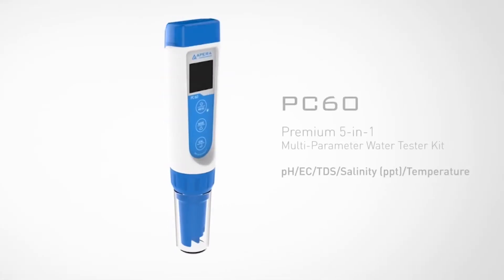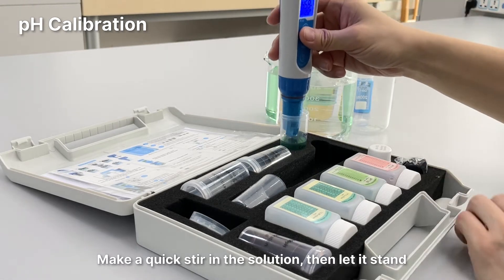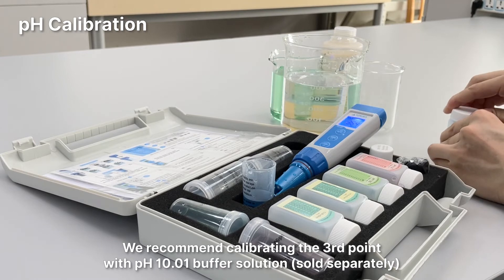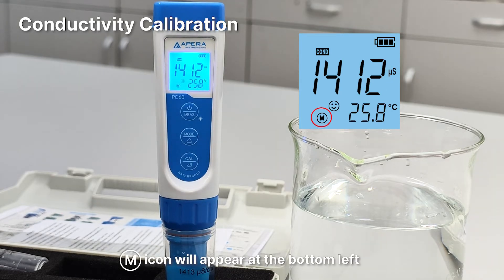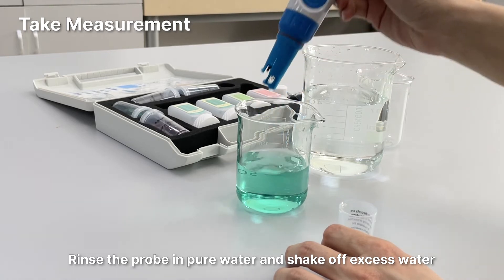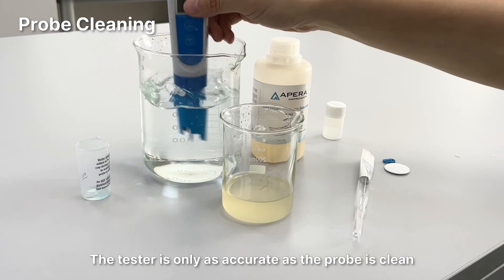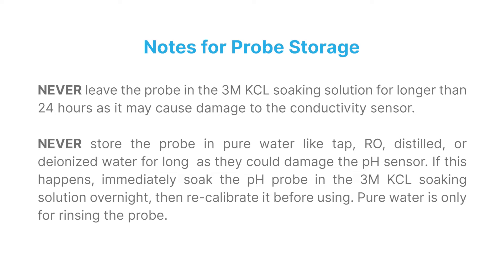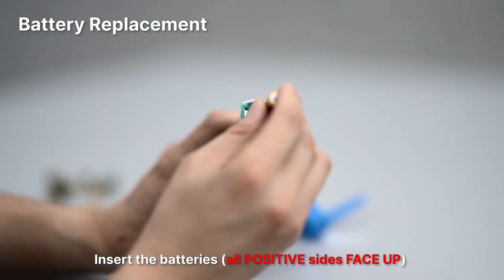Apera Instruments PC60 pH Conductivity TDS Salinity Tester Video Tutorial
We heard your feedback and updated the tutorial video to reflect more up-to-date content and added practical tips for you to better use the product.
00:25 What's in the kit
00:35 Preparation before use
01:37 pH calibration
04:45 Conductivity calibration
06:36 Take measurement
07:27 Tips for easy measurement taking
07:52 How to turn on the Auto-Hold function
08:17 Unit conversion
09:05 Probe cleaning
10:09 Probe storage
11:09 Other parameter settings
11:43 Probe replacement
12:06 Probes compatible with PC60
12:27 Battery replacement